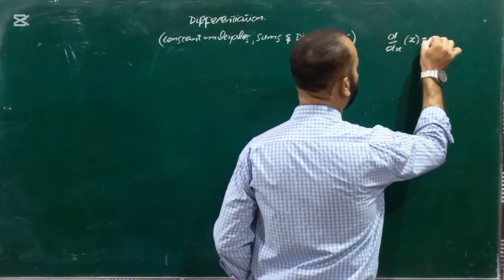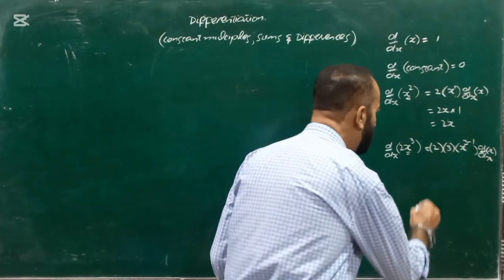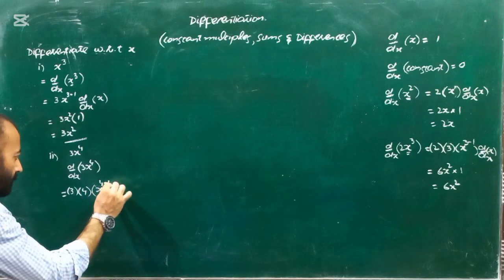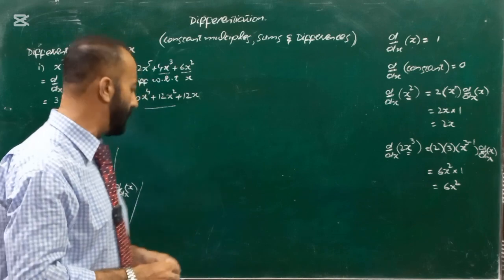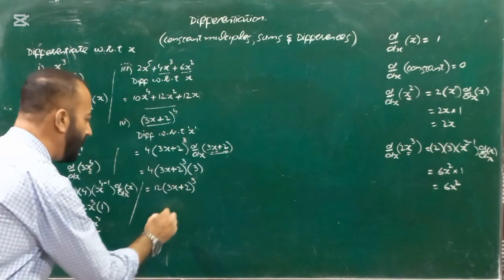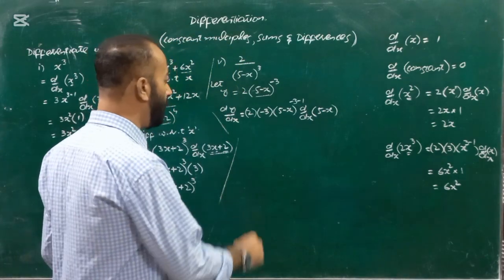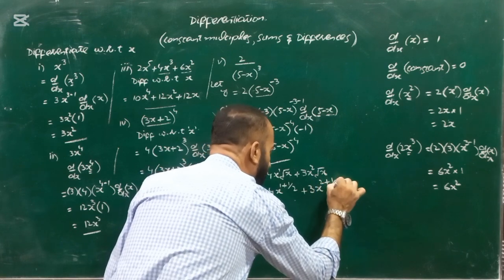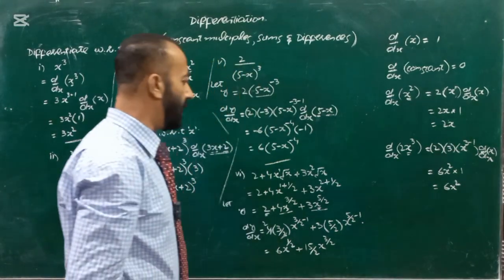A Level/Pure Mathematics 1/Differentiation/Differentiation of simple functions & Chain Rule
This lecture will thoroughly cover the topic 'Differentiation of simple functions & Chain Rule' in the topic of Differentiation in Pure Mathematics 1, A Level Syllabus.